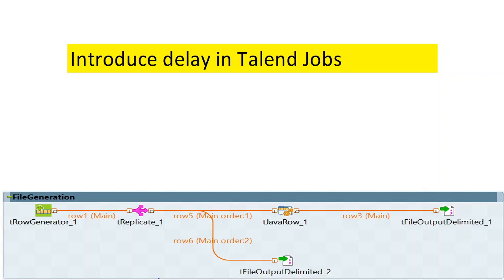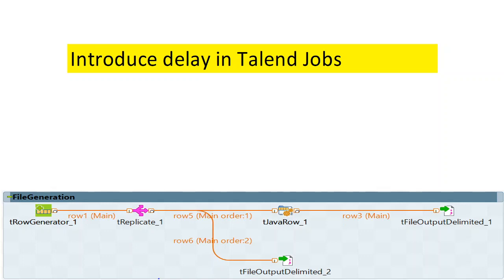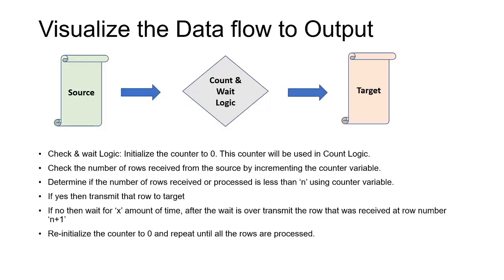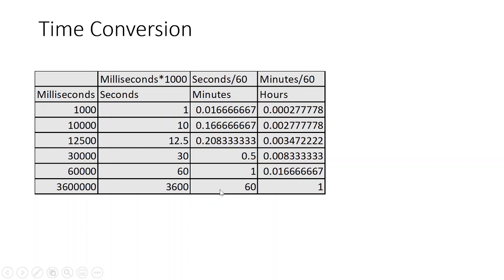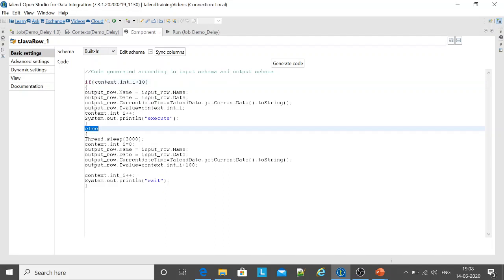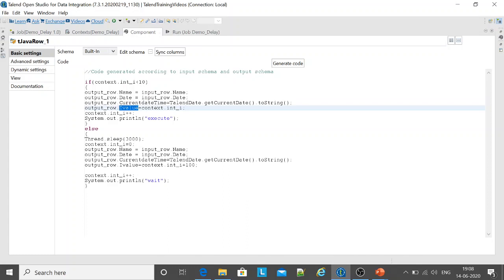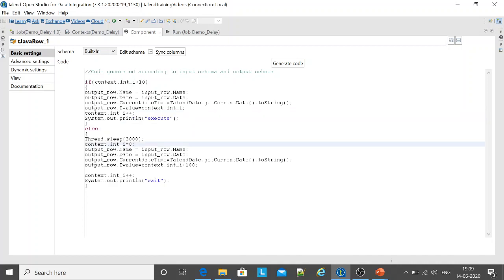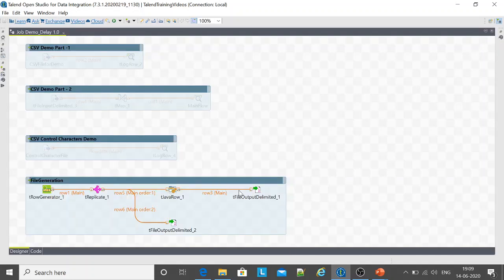Introduce Wait in Talend Job Part-2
In this video I have described about the logic used to introduce delay in the talend job.
Typical interview questions are as under:
How would you introduce a forceful wait in the subjob process?
I want to kick start a particular component after a delay of 2 minutes?
How would you time the execution of 2 processes or subjobs in such a way that there is a wait time of 15 seconds in them?
I receive the data from source in the following manner:
The source transmits 10 records at a time
There is a wait time of x amount of time before the next set arrives
Your task is to wait for the source for that x amount of time and then restart the execution once the 10 rows have arrived
The crux of the problem is thread.sleep method of Java and using a counter variable appropriately in an if else block.